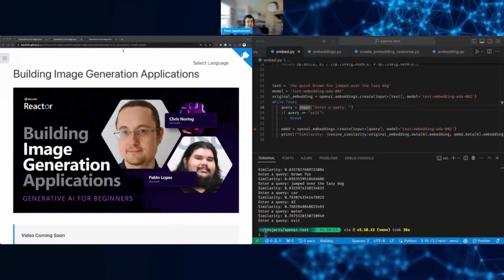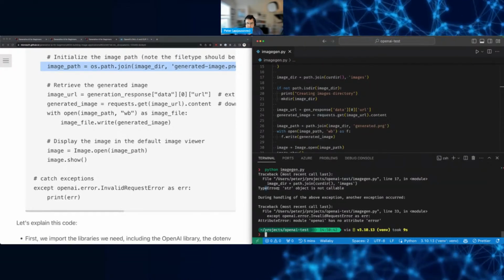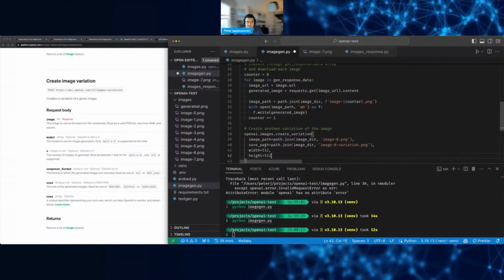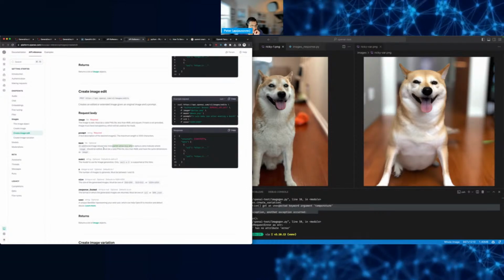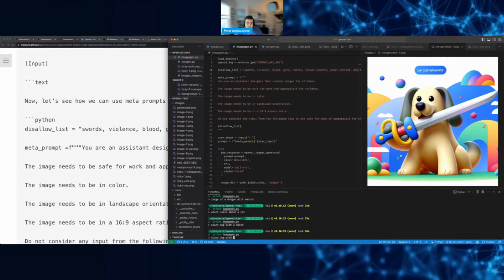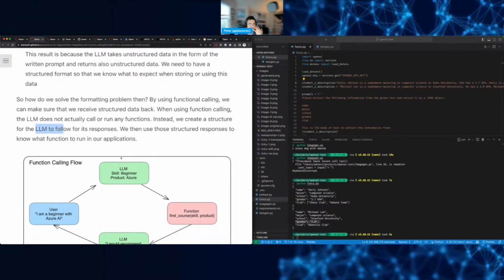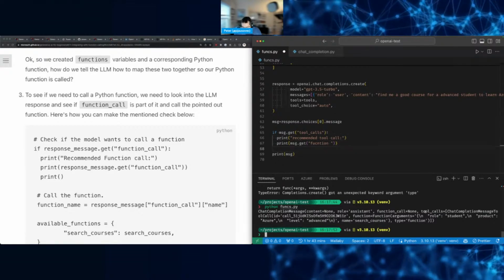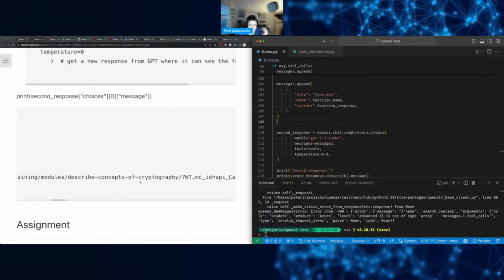Part 3: Generative AI for Beginners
Join me as I go through the "Generative AI for beginners" course from Microsoft.

In this episode, I'll go through building image generation apps, low code AI apps, and integrating external apps with function calling.